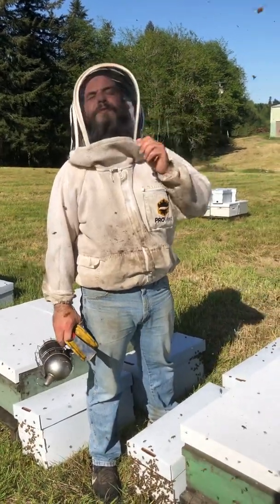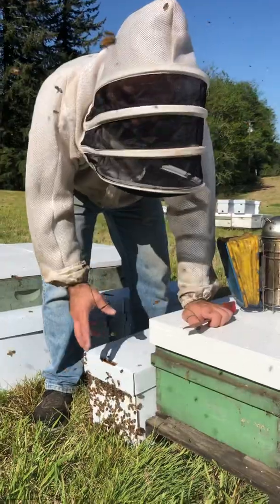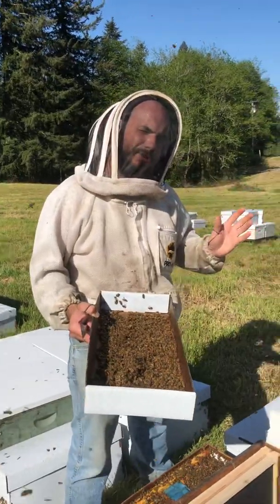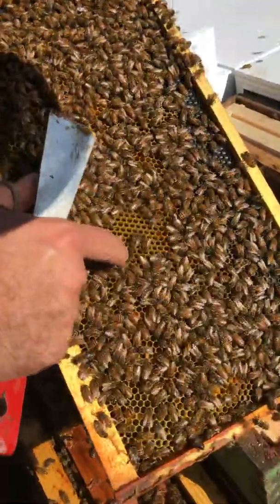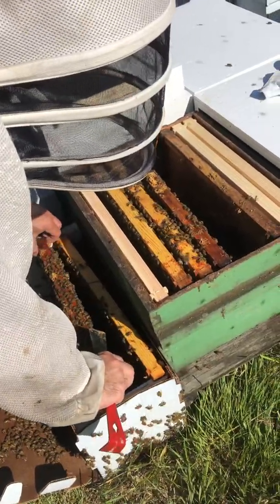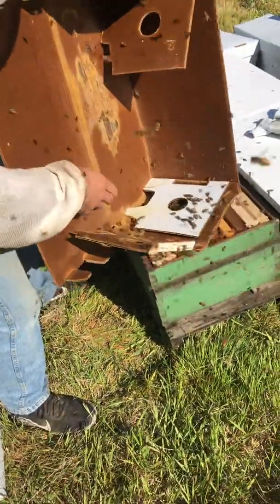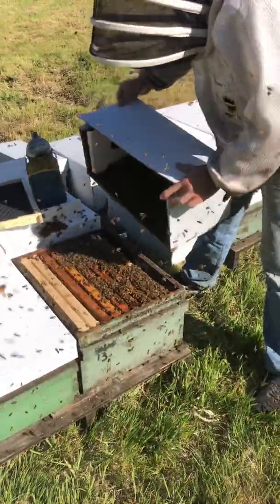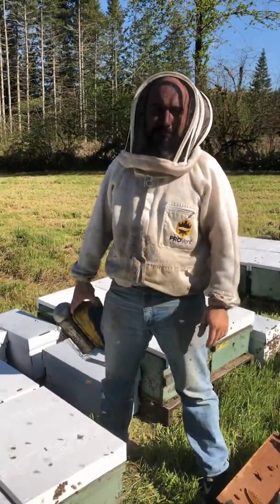Installing a Honeybee NUC - How to